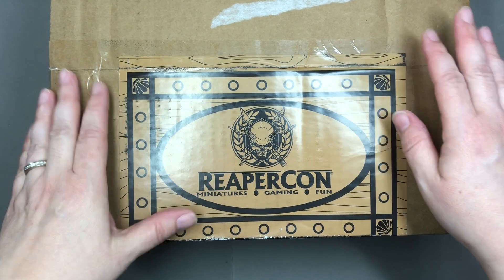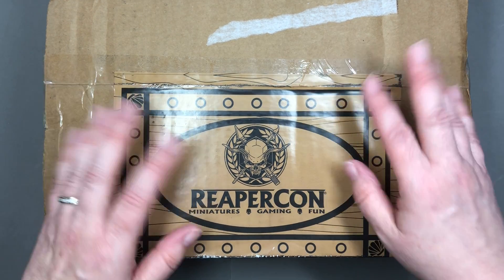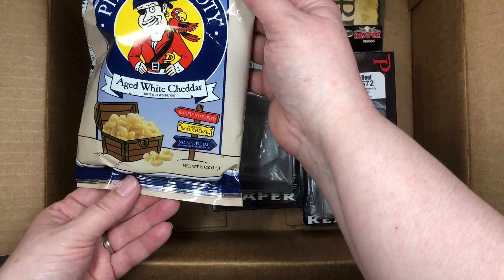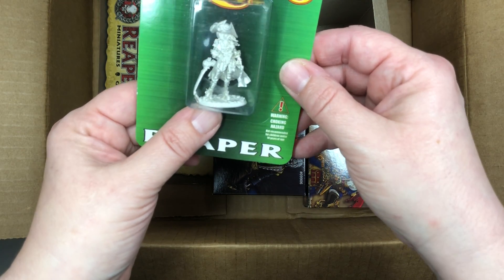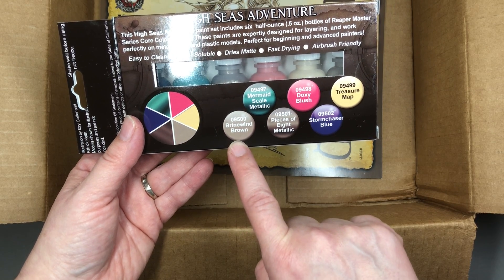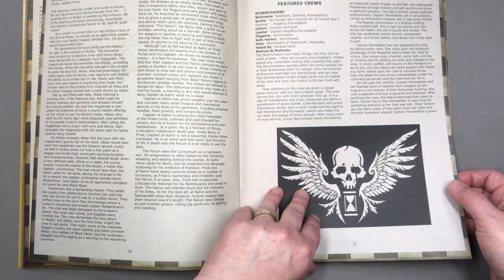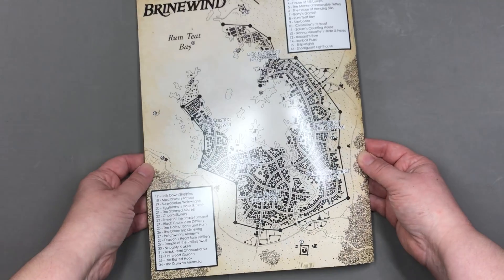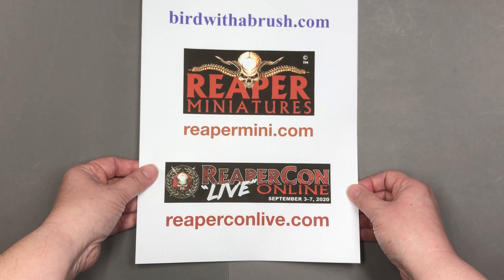ReaperCon Live 2020 Brinewind Box Unboxing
I received a preview copy of the ReaperCon Brinewind Box for ReaperCon Live 2020, and I thought I would make another unboxing video and give you a look at what’s inside!

Sign-ups for classes and games at ReaperCon Live Online are now available, check the links at the beginning and end of this video for more information.

Preorders for the box have closed, but this box will go up on sale at reapermini.com on Monday, August 17 at 6pm Central time. The ReaperCon Swag Box and Hobby Box will go on sale at the same time. (Check my videos for unboxing videos of each of those boxes.)

The paints and figures will go up for individual sale at some point as well. Remaining stock of swag items will go up for sale at some point as well, but anything Reaper does not produce in-house is limited to whatever stock is on hand. (That includes resin miniatures, rinse cups, books, and similar products produced by third parties.)